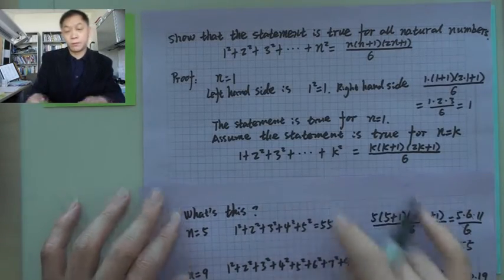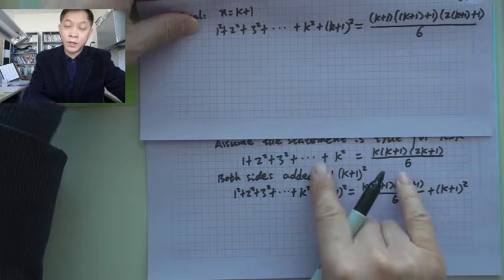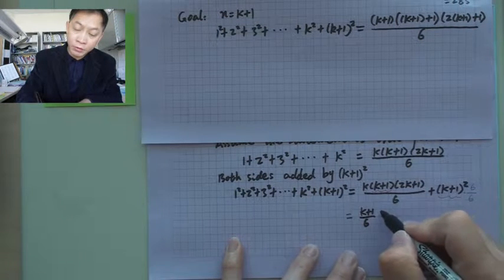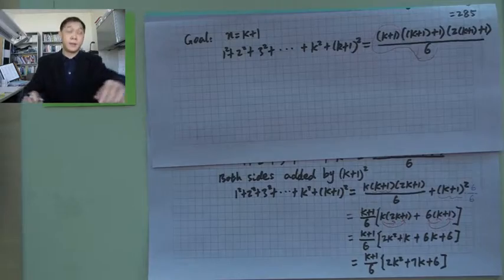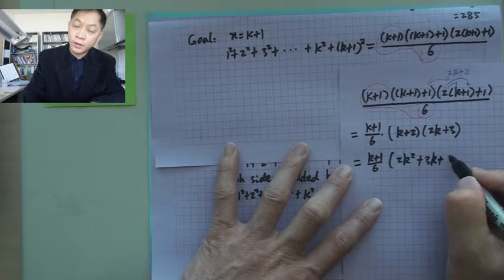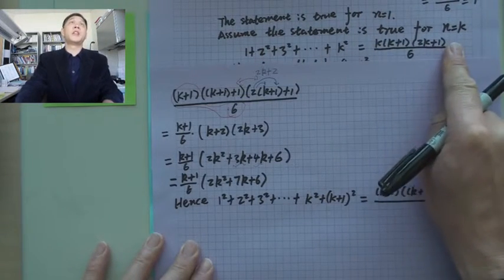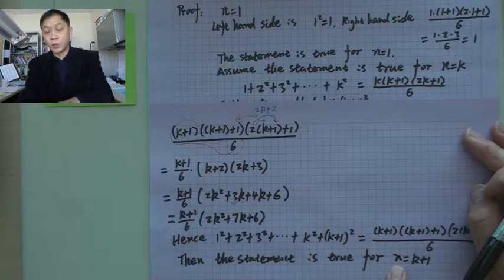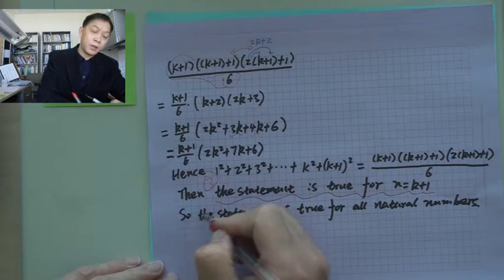Mathematical Induction 3 splitter 02